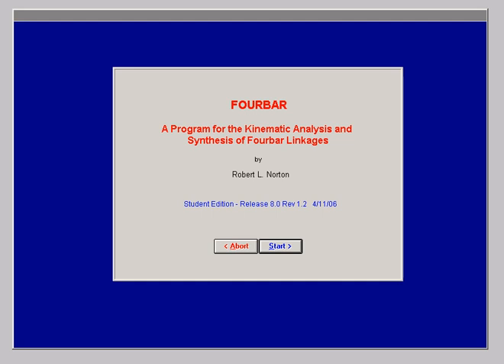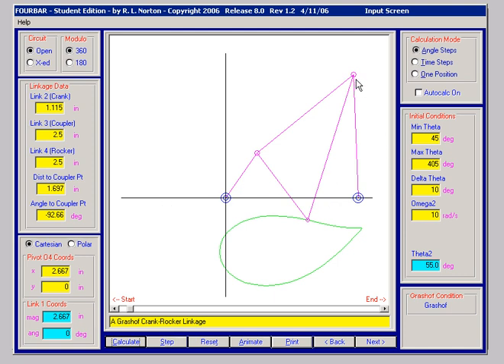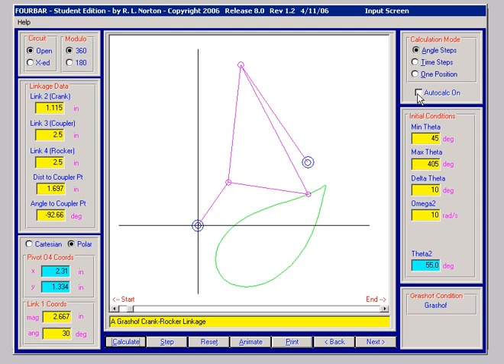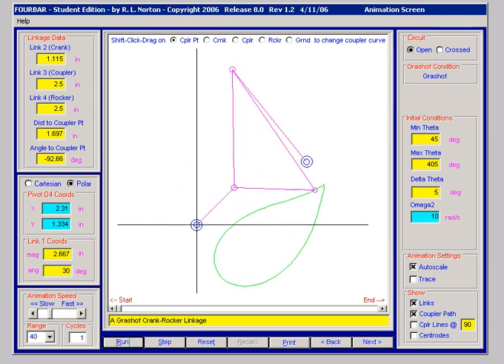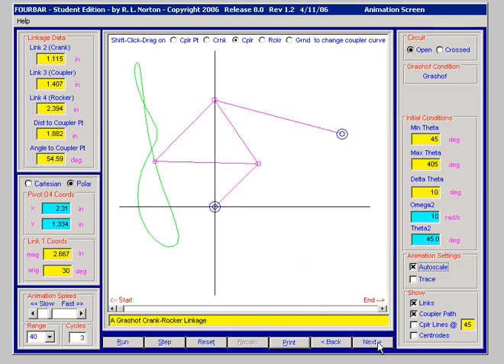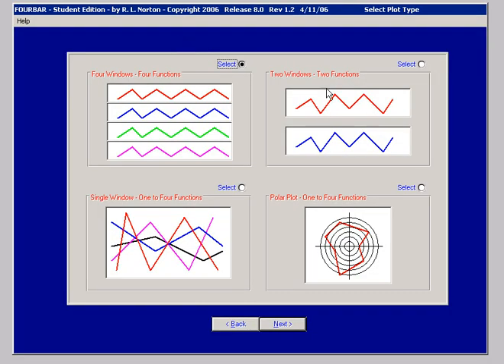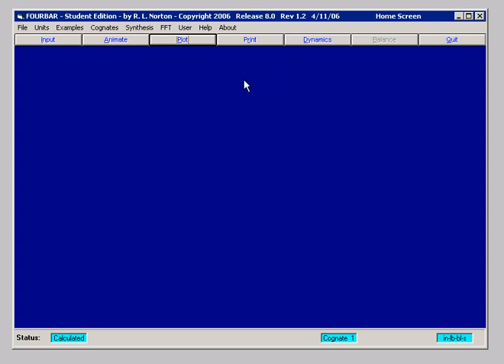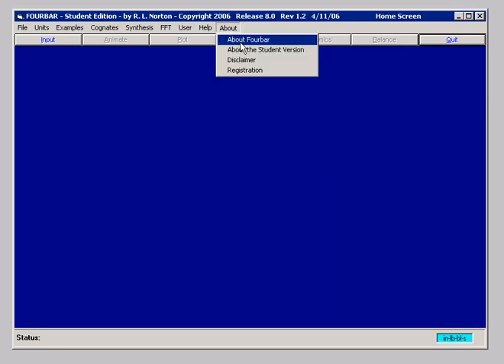Four bar student edition tutorial || software for kinematic analysis / synthesis of 4 bar mechanism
4 bar kinematic analysis can be done using Fourbar student edition. This tutorial is for using software for analysis of 4 bar mechanism.